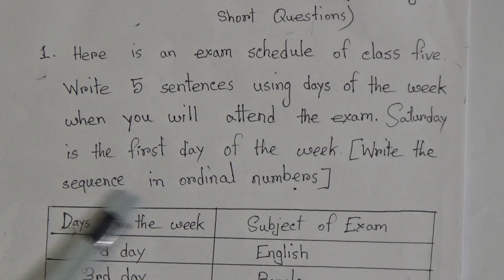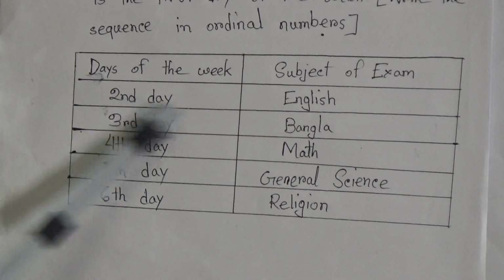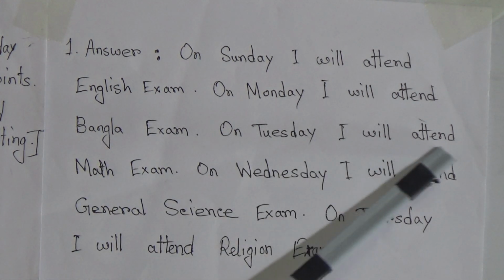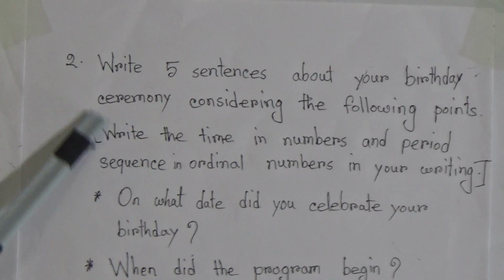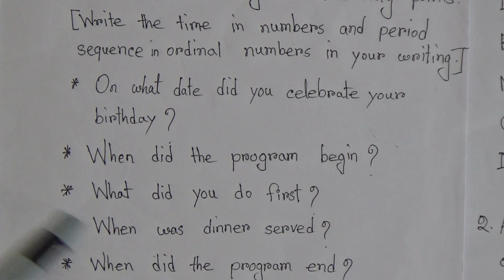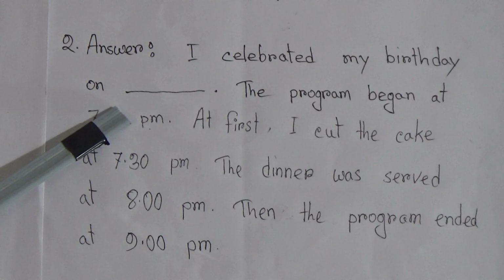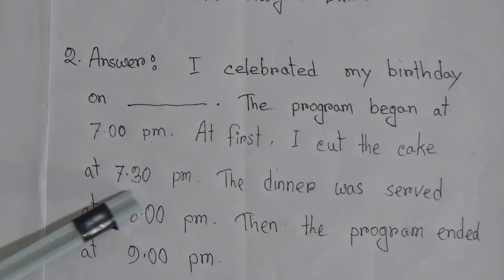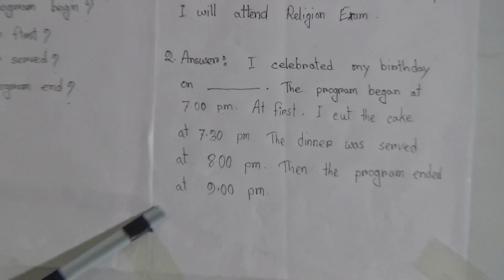Class: Five, Subject: English (Lecture- 18), Topic: Q.no- 11 (Answering Short)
Annual Term
Class: Five
Subject: English (Lecture- 18)
Topic: Q.no- 11 (Answering Short)
Teacher: Samina Akhter